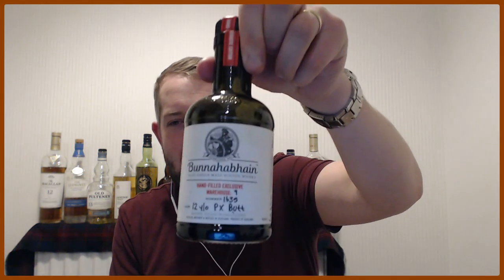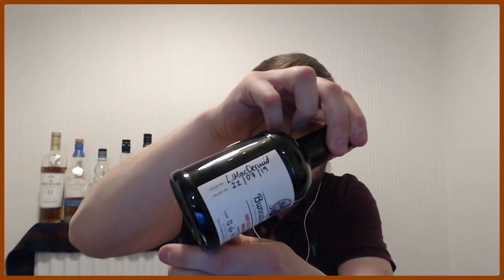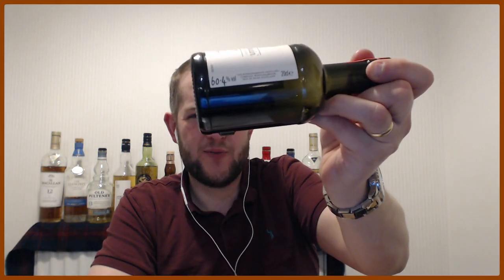WHISKY TASTING! Lets start the weekend!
Its Island whisky tonight, Talisker Dark Storm &
Bunnahabhain Hand Filled cask strength plus a bonus Ancnoc 12.